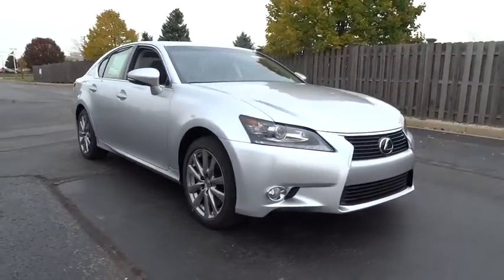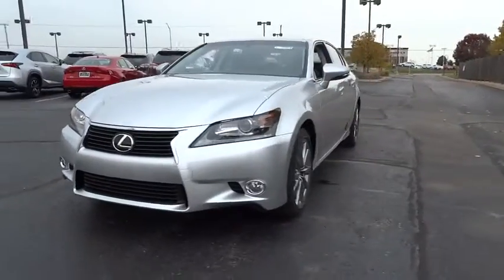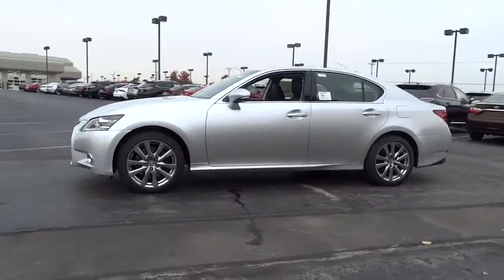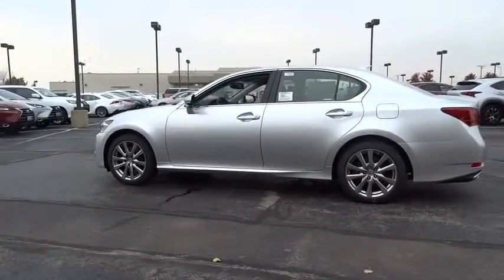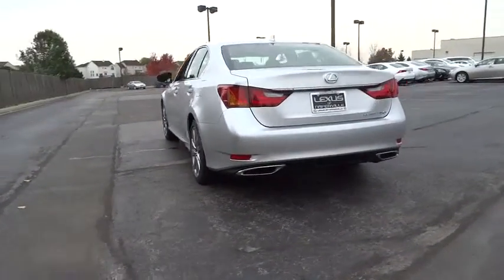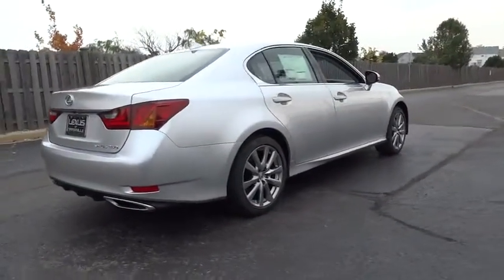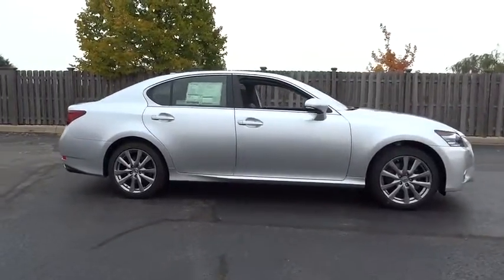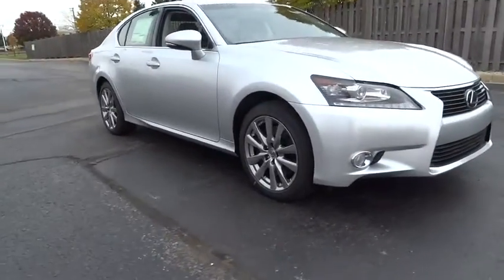2015 Lexus GS 350 Naperville, Aurora, Joliet, Downers Grove, Bolingbrook, IL 152491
2015 Lexus GS 350
2015 Lexus GS 350 350 - Stock#: 152491 - VIN#: JTHCE1BL9FA009325

The Lexus GS exemplifies innovation, craftsmanship and design. The exterior features an Inverted trapezoid spindle grille. In addition to Bi-Xenon High-Intensity Discharge headlamps, the GS has LED rear combination lights. The interior of the GS features a wood interior trim, with a leather-trimmed interior including the steering wheel and shift knob. 10 way power-adjustable seats, which feature lumbar support, come standard with the GS and all of the seats feature height-adjustable headrests. A power tilt-and-slide moonroof with one-touch opening and closing functionality means a spring day is just one press away. The Lexus twelve-speaker Premium Sound System with Automatic Sound Levelizer and DVD/CD player will provide entertainment you need on trips of any size. The GS is propelled by a 3.5L V6 engine or you can opt for the 3.5L V6 Hybrid for an amazing 29cty/34hwy mpg. The GS can also be had with F Sport styling and performance features as well as available AWD. Drive Modes Select allows you to make your GS more responsive or efficient with the turn of a dial. Braking is handled by the 4-wheel, anti-lock vented disc brakes. Available Lexus Enform and Safety Connect offer more than the convenience of live, 24-hour navigation assistance and the ability to request emergency services at the press of a button. With the new App Suite, you can make dinner reservations and order movie tickets on the fly using the industry's first available 12.3-inch high-resolution split-screen multimedia display. Safe and secure, the GS has a 10-airbag system and available Blind Spot Monitor with Lane Keep Assist and Lane Departure Warning. Finally, a vehicle theft-deterrent and engine-immobilizer system is there to protect your new GS.